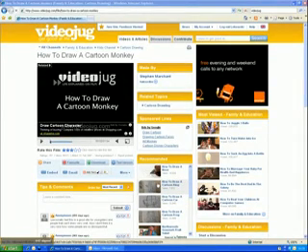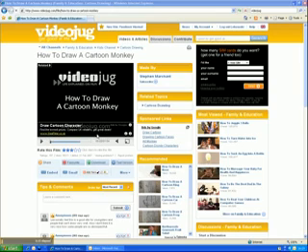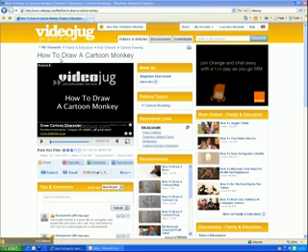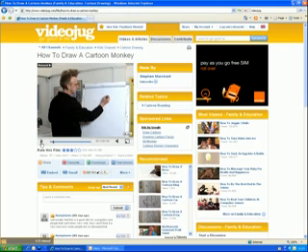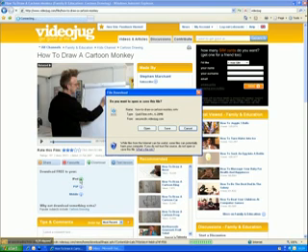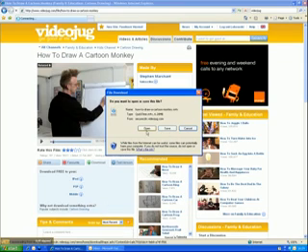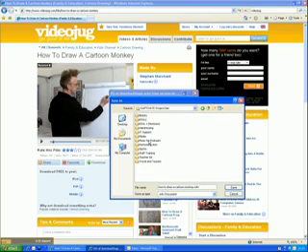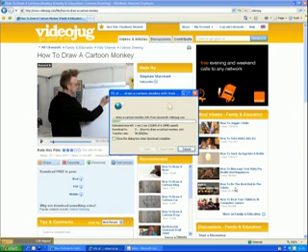Ripping Video Jug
Short tutorial on how to rip Video Jug for use on i-pod or for your teaching (for lecturers at Kingston College).